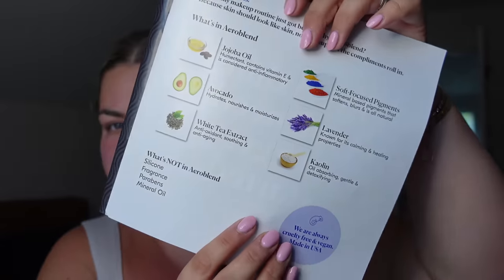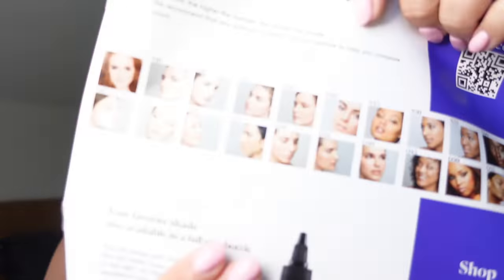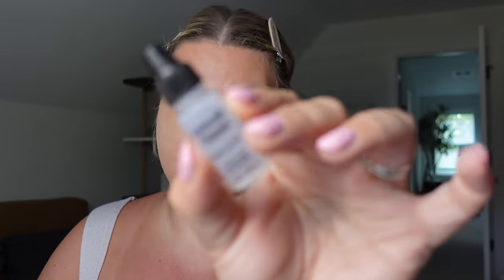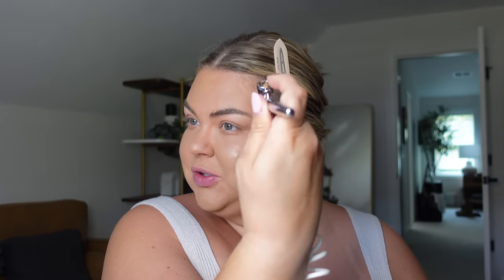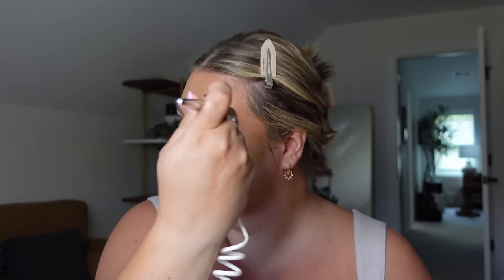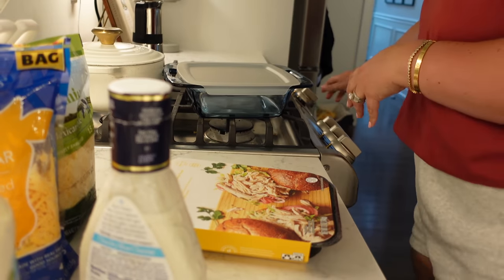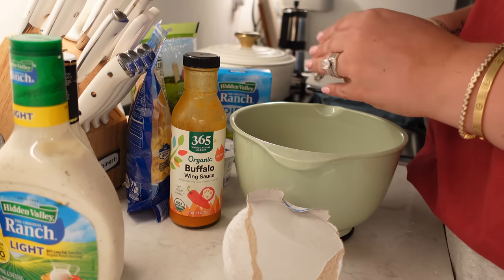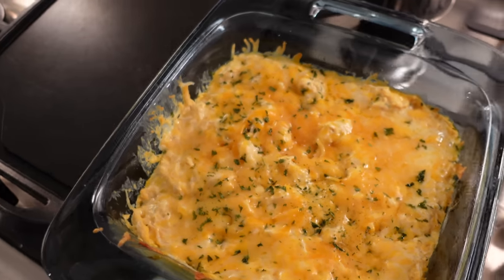ATTEMPTING AIRBRUSH MAKEUP + BUFFALO CHICKEN DIP RECIPE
MY FIRST TIME USING AIRBRUSH MAKEUP + BUFFALO CHICKEN DIP RECIPE